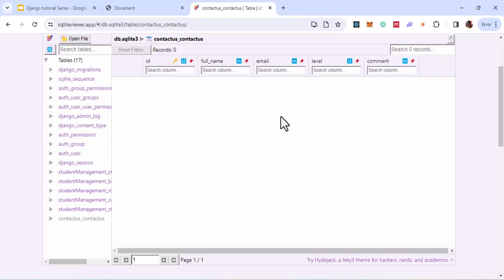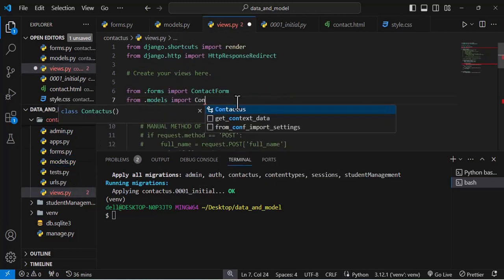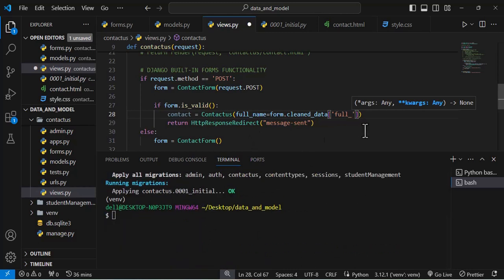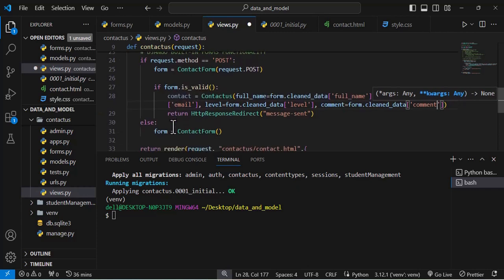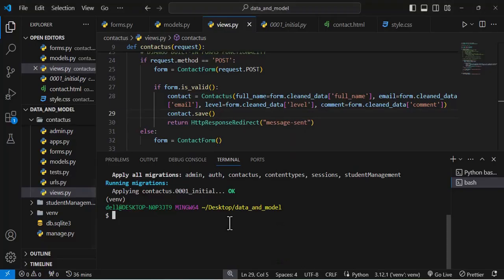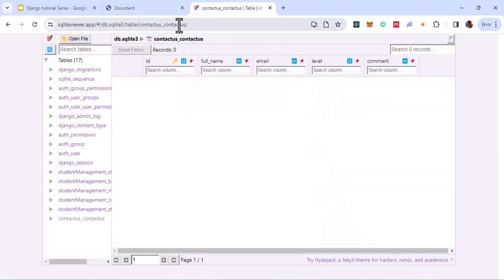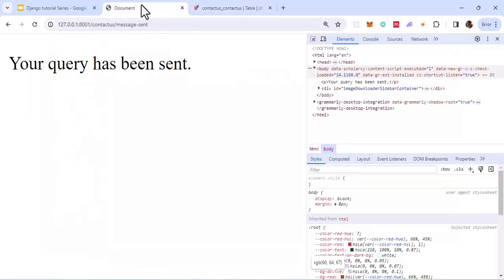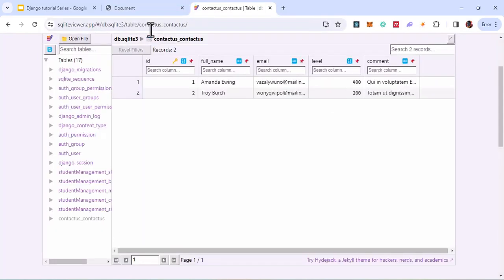Built-in Django Form Functionalities (5 of 5)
In this tutorial, you will comprehensively learn the built-in Django form fields. You will learn how to validate, handle, and customize form submissions effortlessly. Furthermore, we will explore a range of widgets, templates, and rendering options to create dynamic forms together. Moreover, you will discover best practices, examples, and security measures to ensure robust form functionality.